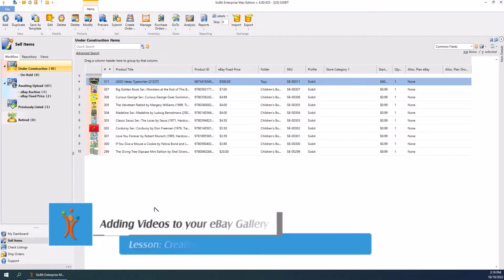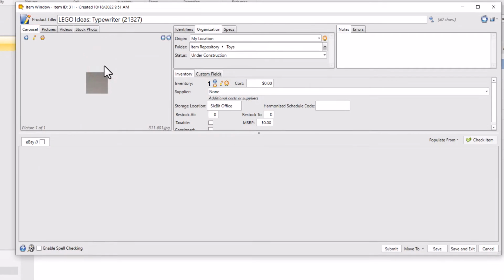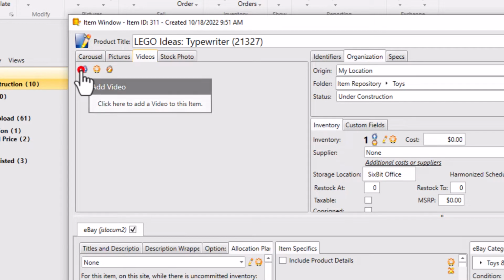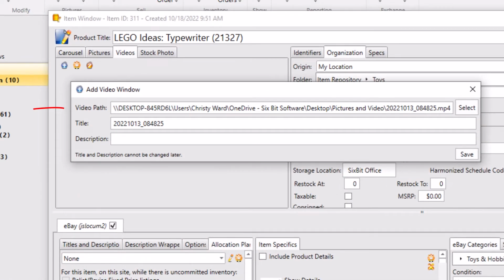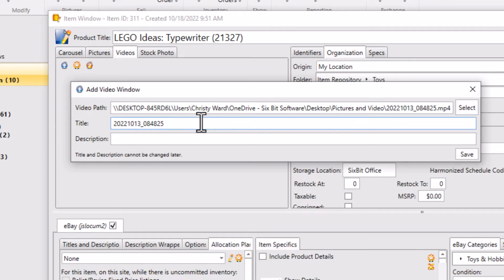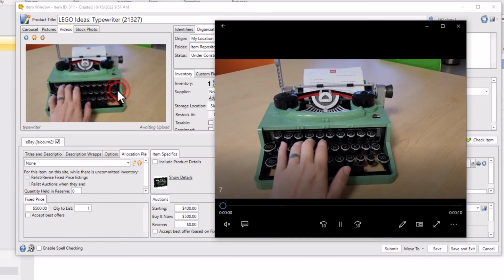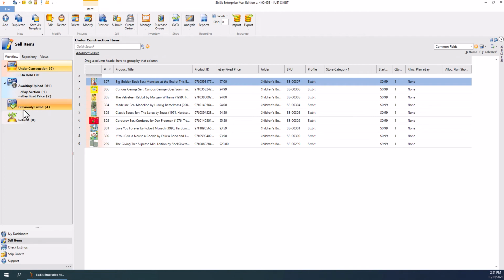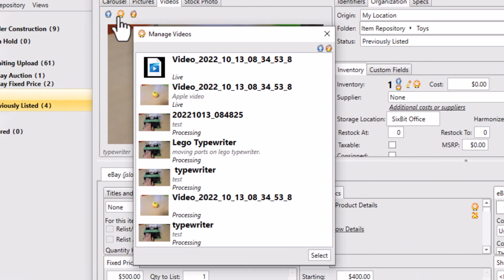Creating and Organizing Items: Adding Videos to your eBay Gallery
How to add videos to your eBay Listings. A portion of the lesson Creating and Organizing Items from the SixBit video library.